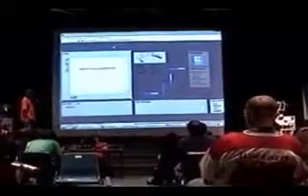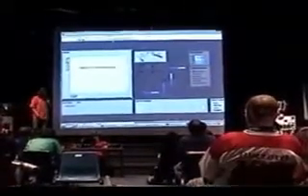Team 1334 and Team 188 FRC Beta Test 2010 Part 5 of 5 Section 1 of 2